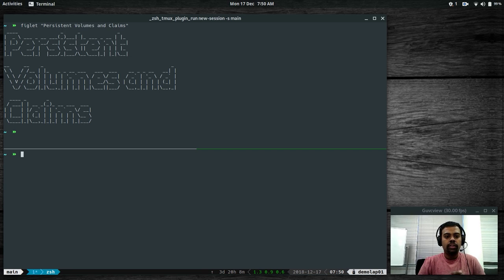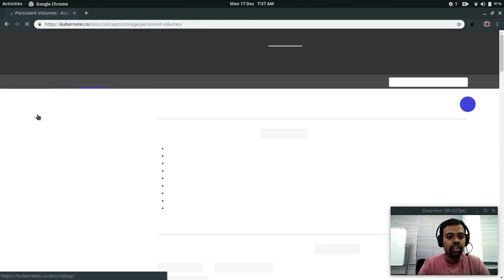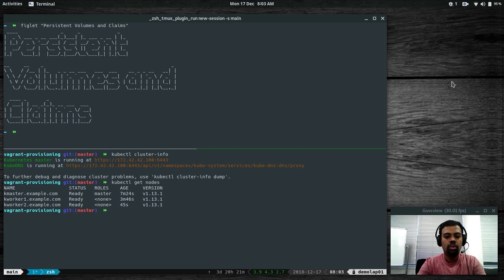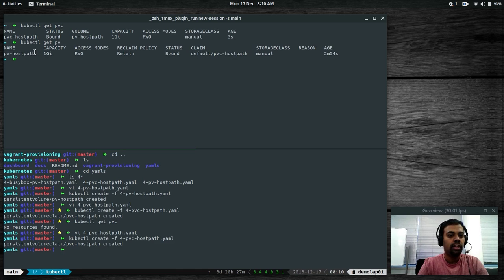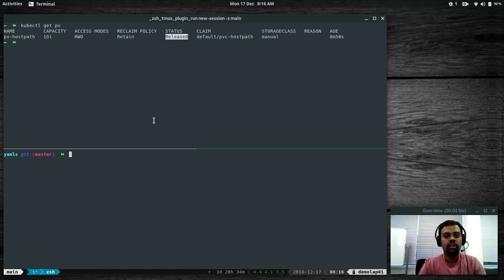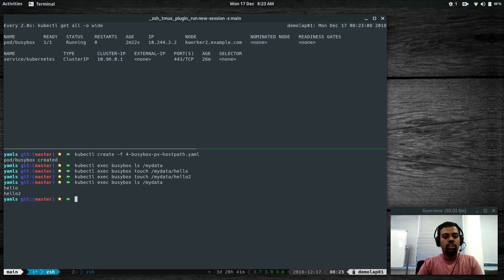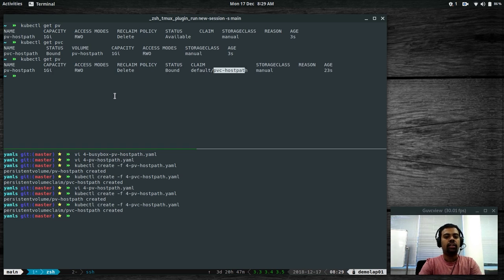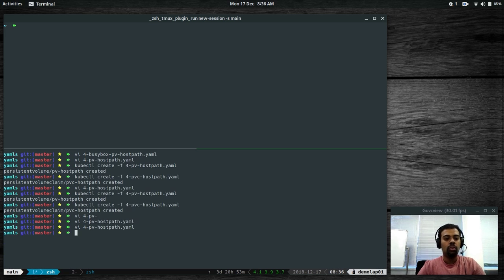[ Kube 13 ] Using Persistent Volumes and Claims in Kubernetes Cluster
In this video I will demonstrate how you can use Persistent Volumes and request it in Pod specification using persistent volume claims.